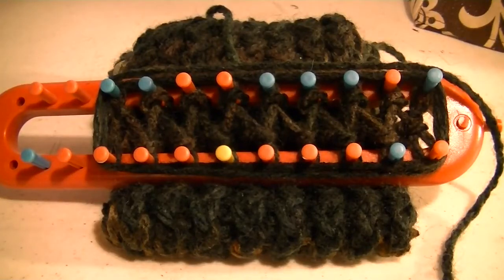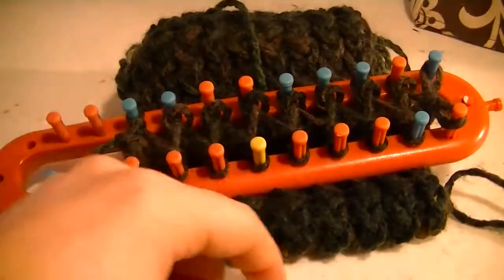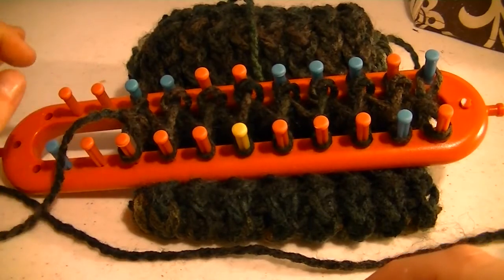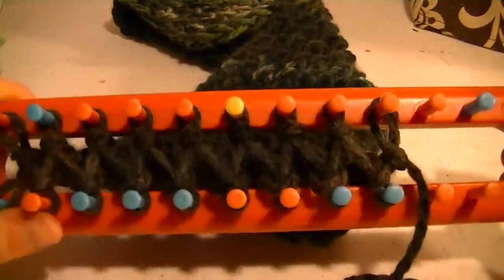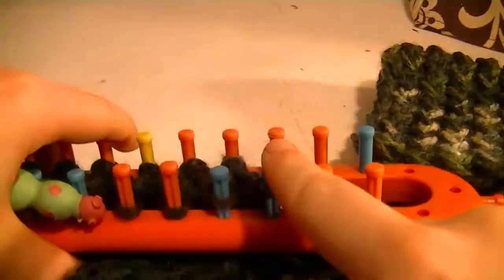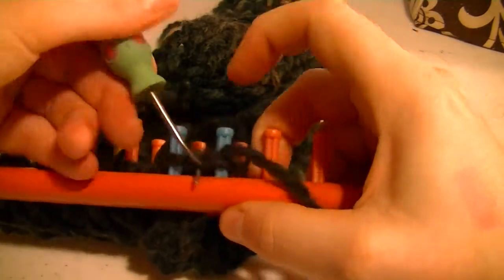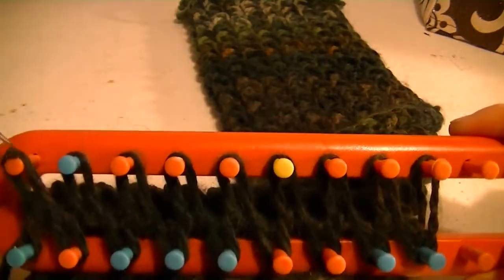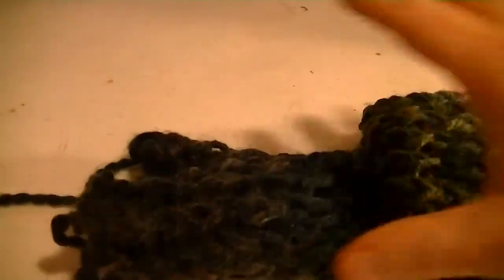Vlog Week 2 How to cast off the figure 8 stitch using the super stretchy cast off